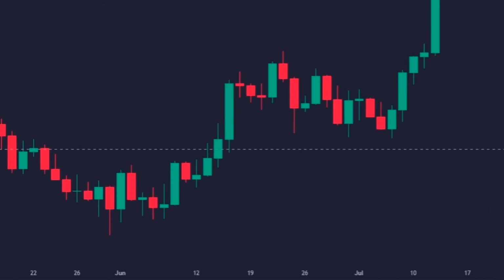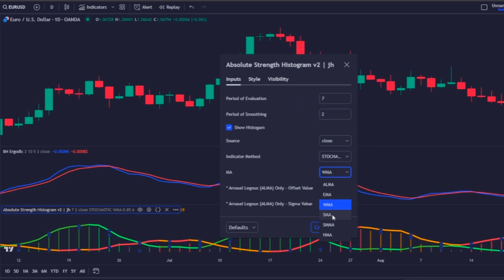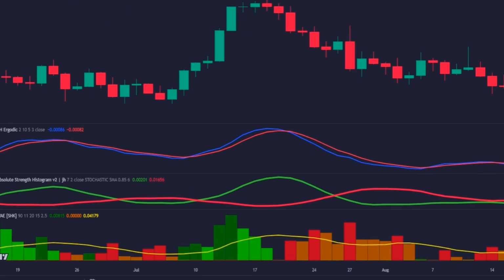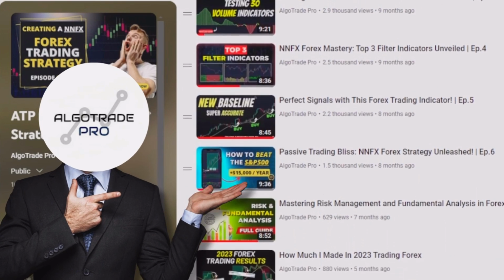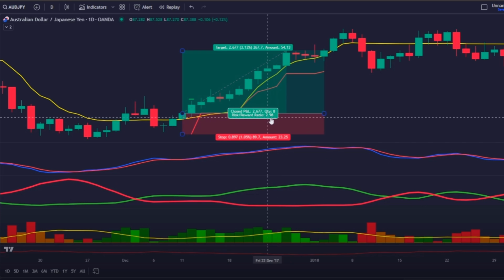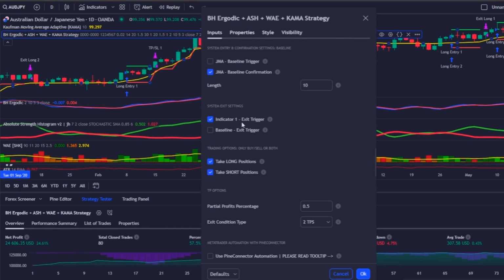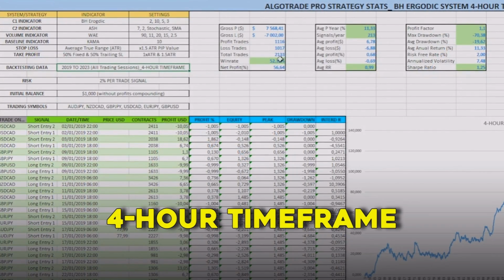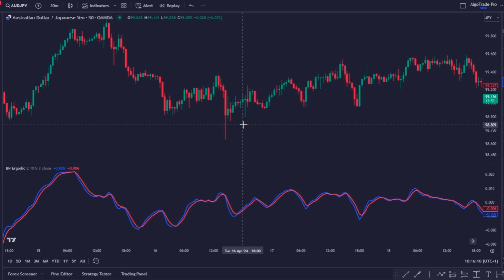Revealing a PROFITABLE Forex Strategy for Beginners (NNFX Based)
📊 Watch as we test a profitable Forex trading strategy based on the No Nonsense Forex (NNFX) method. This strategy has been proven to yield results and is free for you to try out yourself.

📚 *Chapters:*
00:00 – Intro
00:47 – “Your Strategies” Series
01:20 – Strategy’s Indicators
05:31 – Risk Management
07:23 – Strategy Coding
08:09 – Backtest
08:55 – Proven Results
10:59 – Free BH Ergodic Indicator